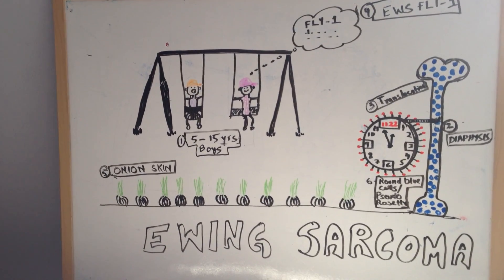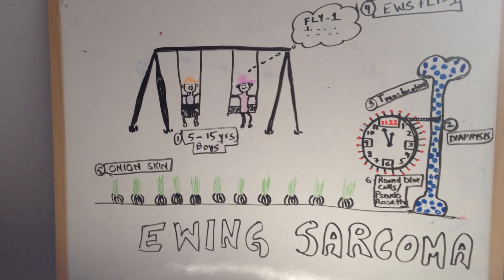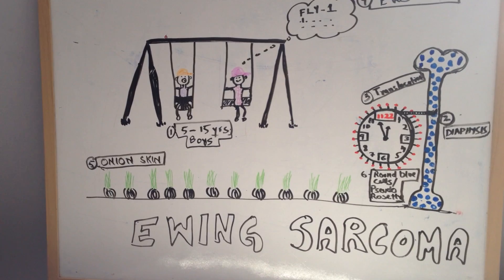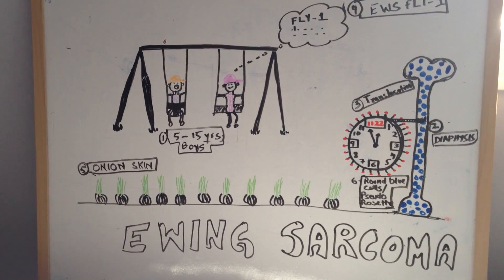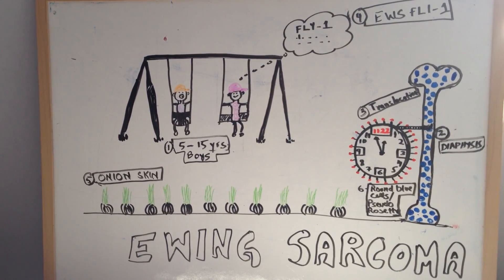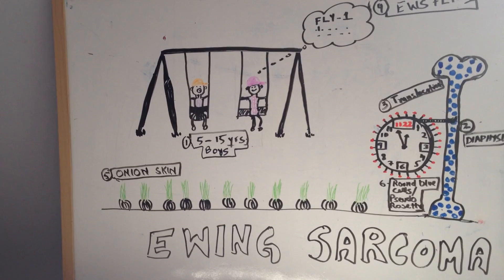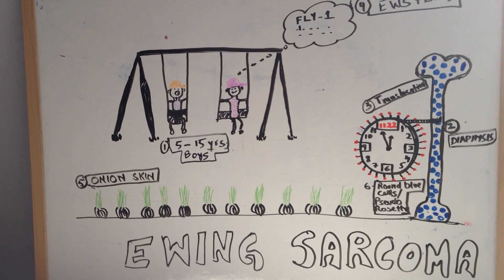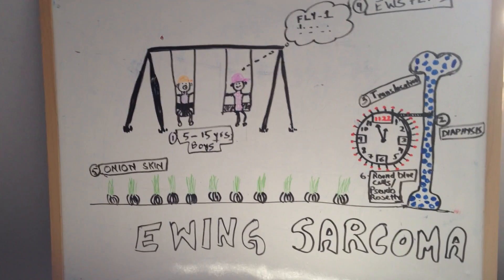Ewing sarcoma bone tumor mnemonic usmle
you will never forget it